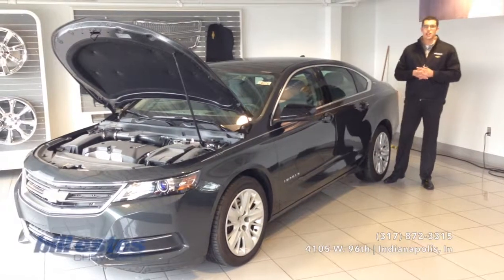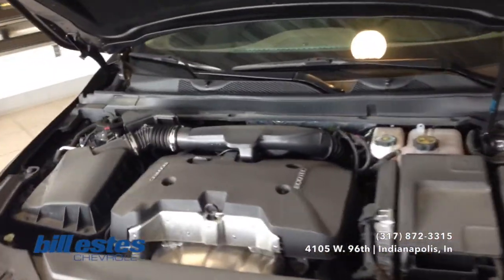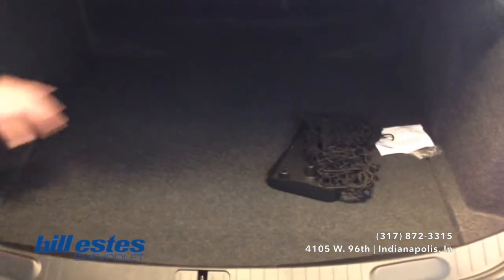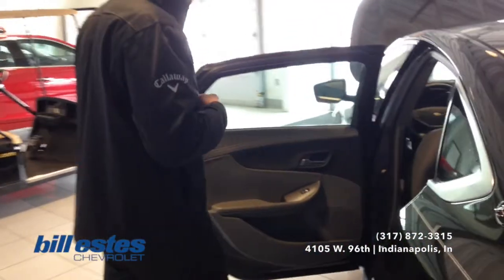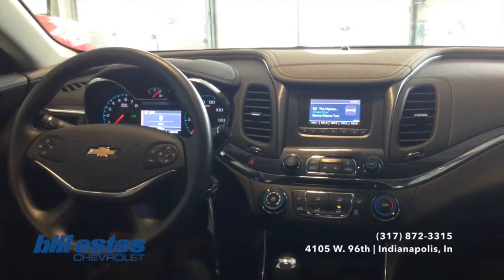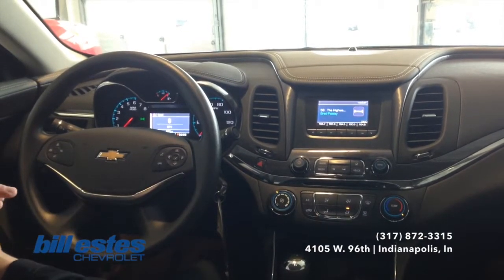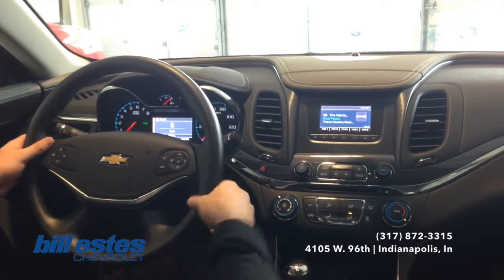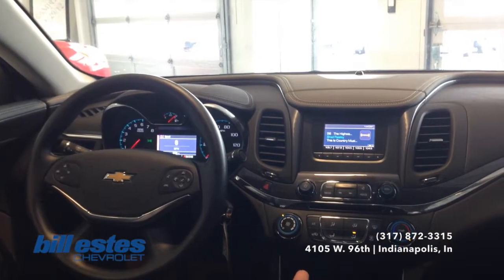2014 Chevrolet Impala 1LS Vehicle Walk Around E5476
2014 Chevy Impala 1LS Stock
Call today for more details!
4105 W. 96th St